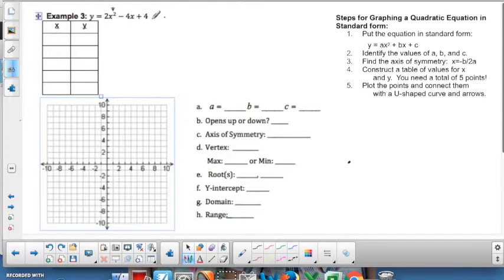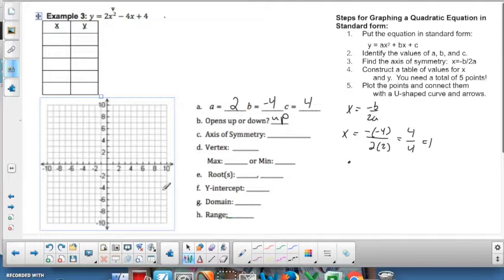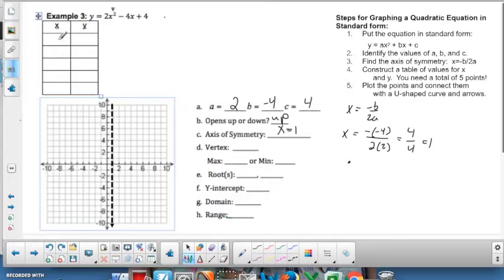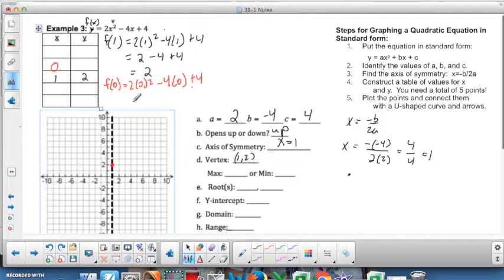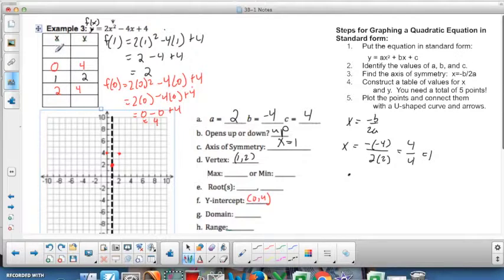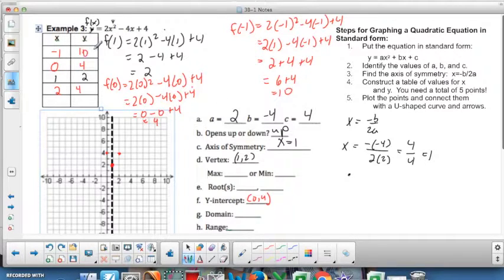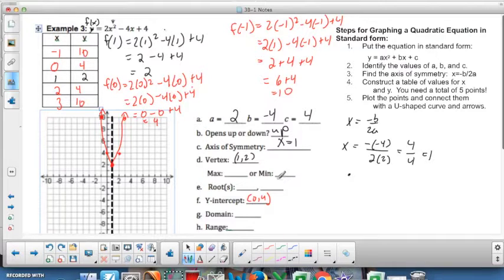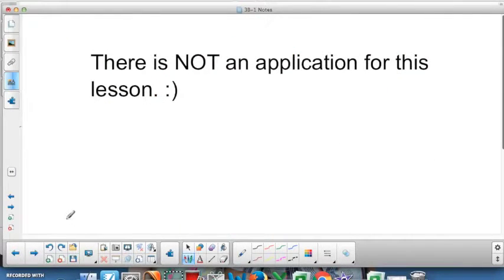3B 1 Graphing Quadratics Part 4